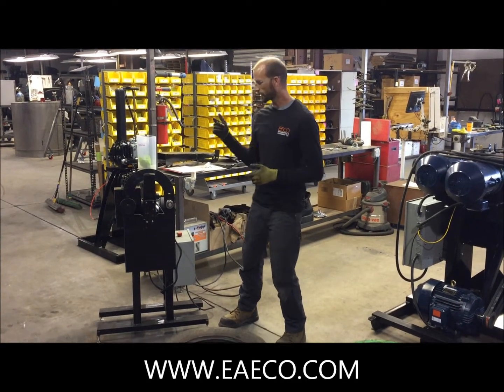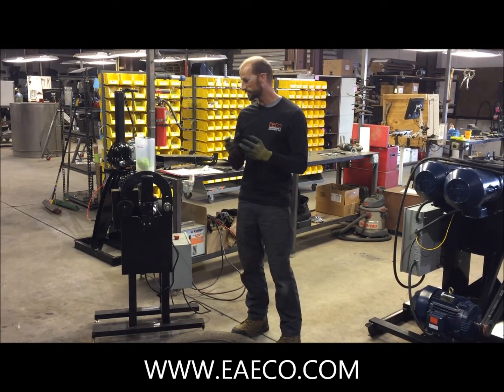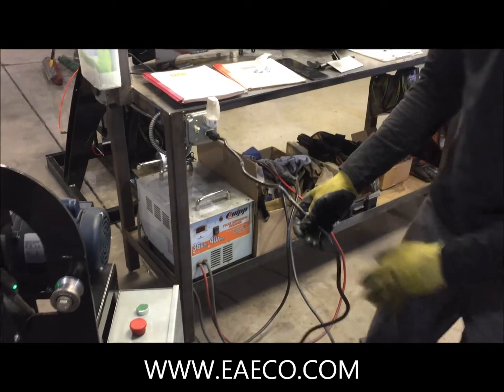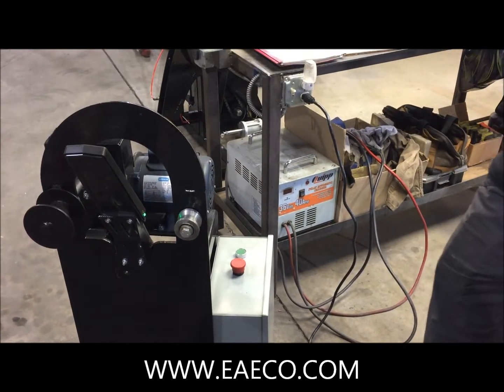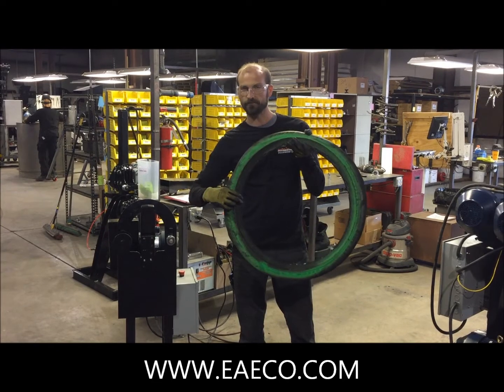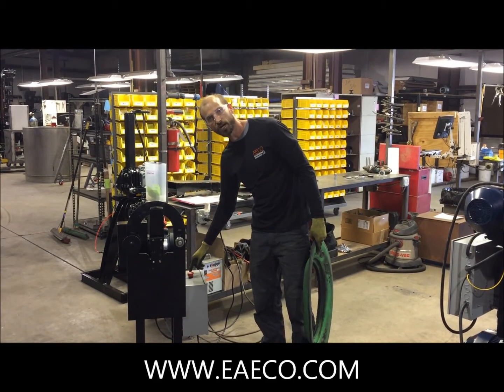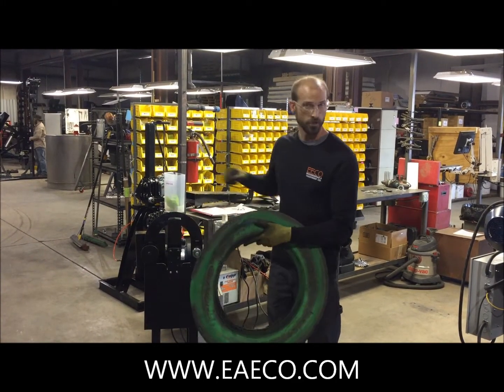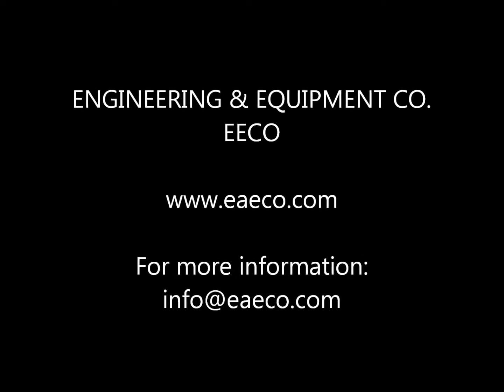Automated Scanner model AS1-1 - Basic Operation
This video is a basic demonstration of the operation of our metal detector device that is used to scan each sidewall for any traces of metallic material.

The AS1-1 is used between the bead removal step and our Sidewall Chipper.  If you want to guarantee a steel-free rubber chip product for your customers, this is the machine for you!